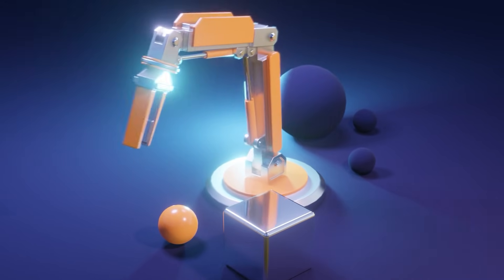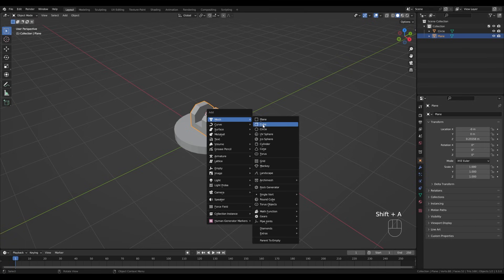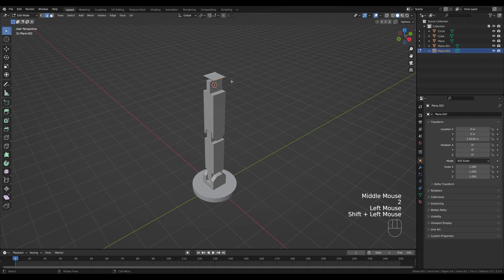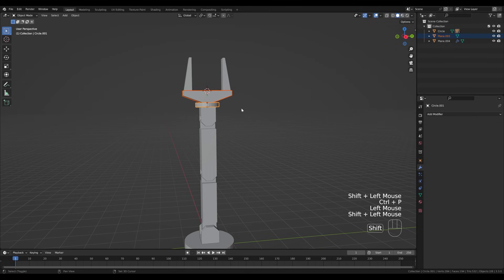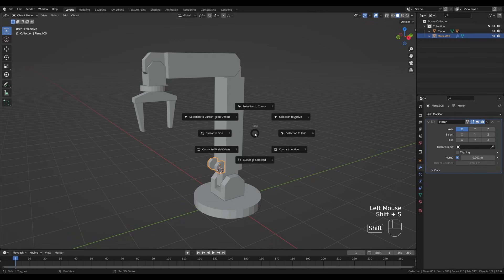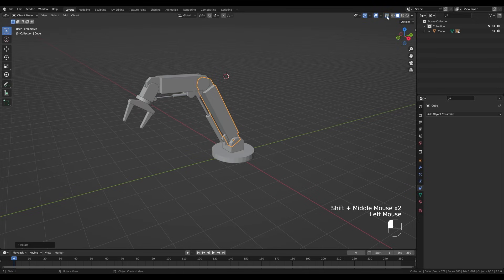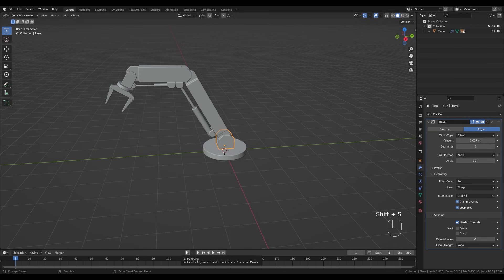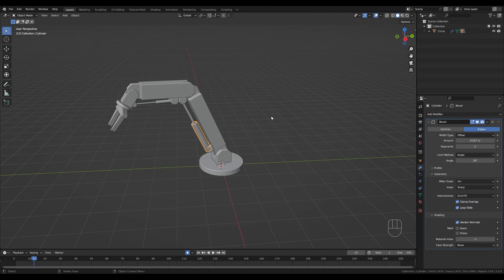Robotic Arm Rig Tutorial in Blender 3.3 | Polygon Runway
Let's use parent objects and constraints to quickly create a fun hydraulics rig in Blender 3.3